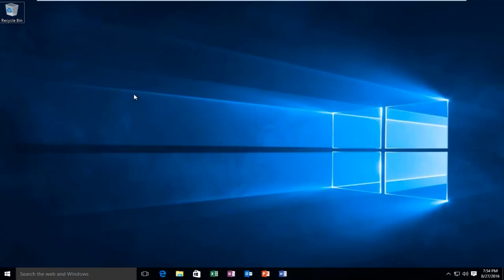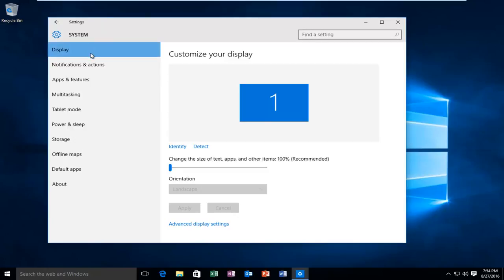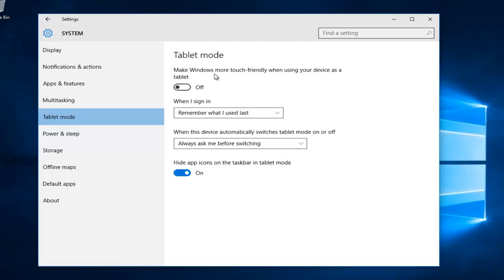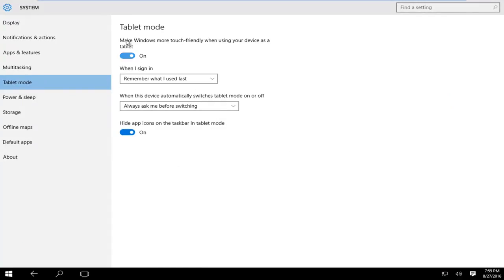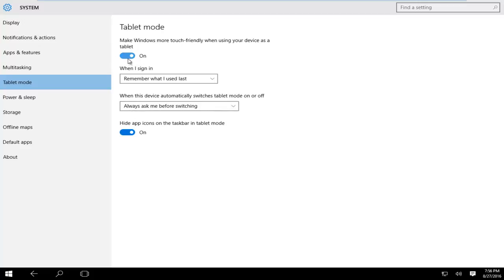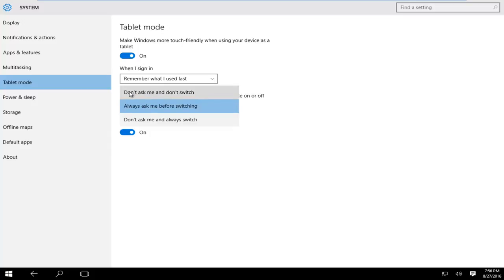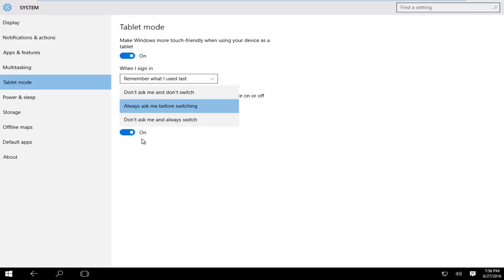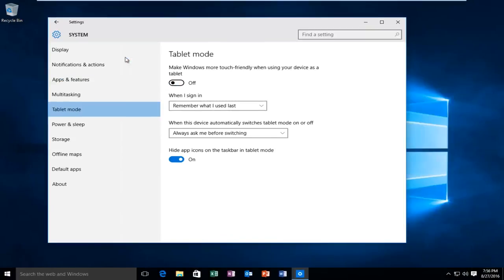How To Enable Disable Tablet Mode In Windows 10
How To Enable / Disable Tablet Mode On Windows 10 PC.

If You are Using Windows 10 You can easily Switch Your Windows 10 Pc To Tablet Mode Easily